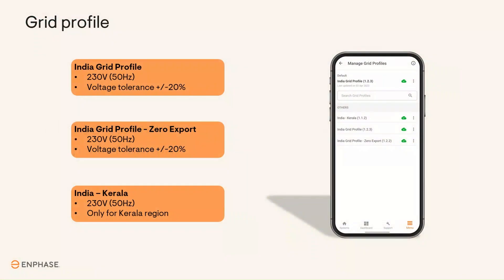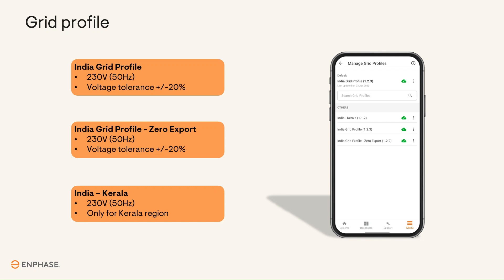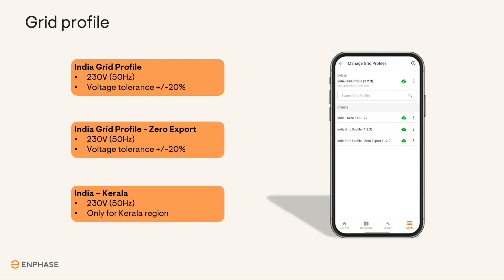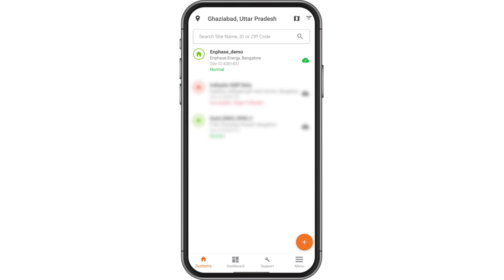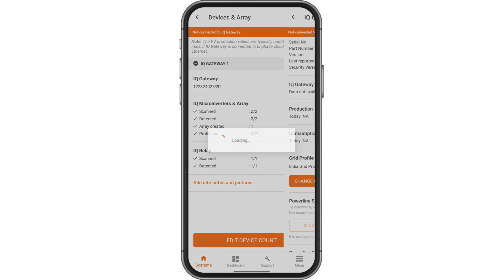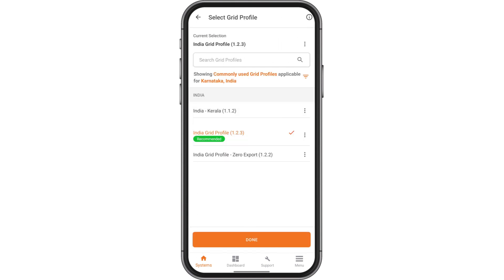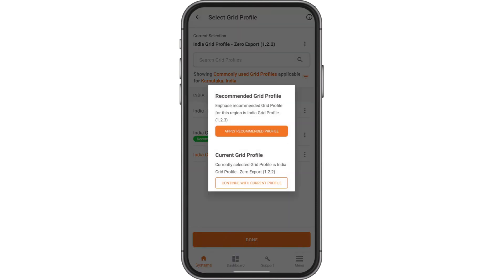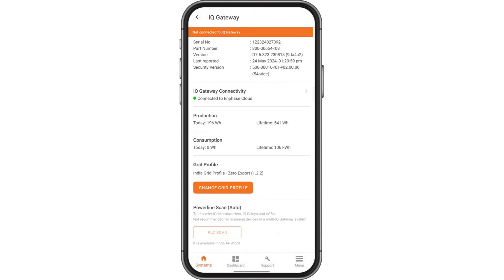Enphase Installer App: Grid profile change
Learn how to set grid profile setting using Enphase Installer App